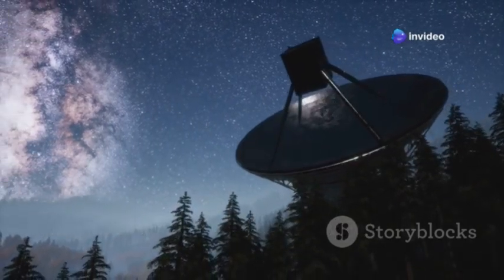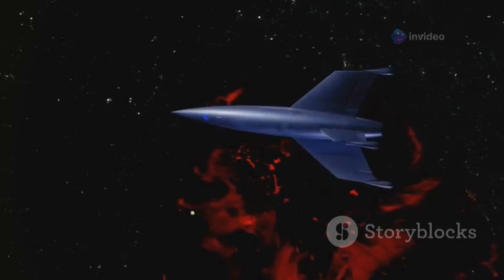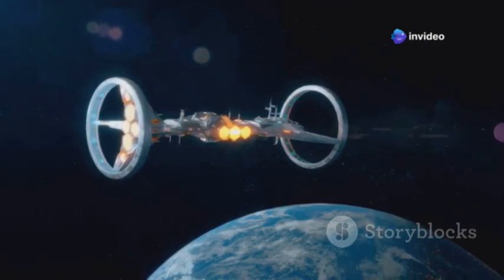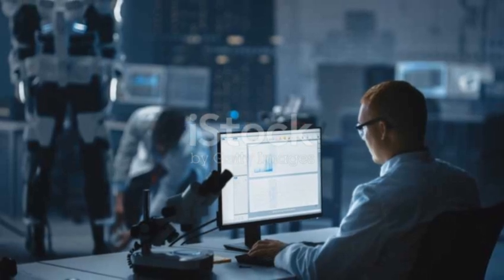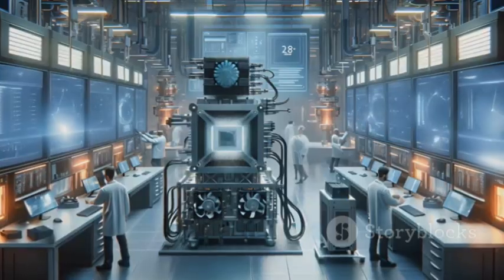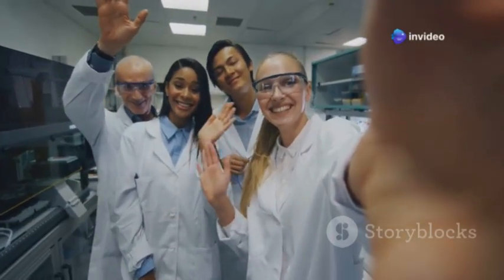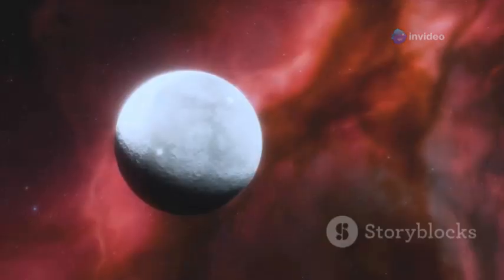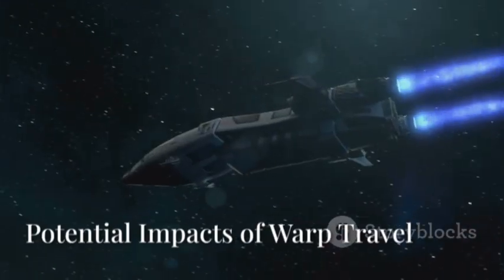Warp Drive: The Future of Space Travel."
Dive deep into the thrilling prospects of warp drive technology in our latest documentary, "Warp Drive: The Future of Space Travel." Explore the groundbreaking research by renowned scientists like Harold Sonny White and Eric Lentz, as we analyze the necessary industries and infrastructures required to make warp engines a reality. Discover the role of cutting-edge advancements in quantum computing and neural networks, and how they may revolutionize our approach to space exploration. Join our lively debate among commentators discussing the ethics and implications of interstellar expansion, and whether we should conquer alien civilizations along the way. Don’t miss this exciting journey into the future of space travel!

OUTLINE:

00:00:00 Warp Drive Through the Ages
00:01:49 From Science Fiction to Reality
00:03:00 The Industrial Revolution of Warp Speed
00:04:16 Where Warp Begins
00:05:38 Bending Spacetime
00:06:20 Quantum Leaps and Artificial Minds
00:07:35 A Universe of Responsibility
00:09:05 Potential Impacts of Warp Travel
00:10:31 A Future Among the Stars